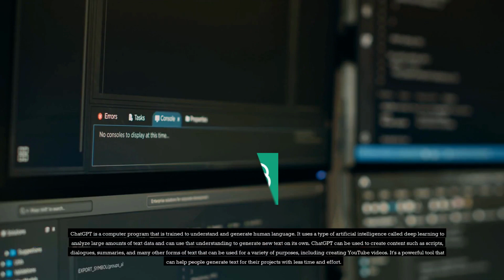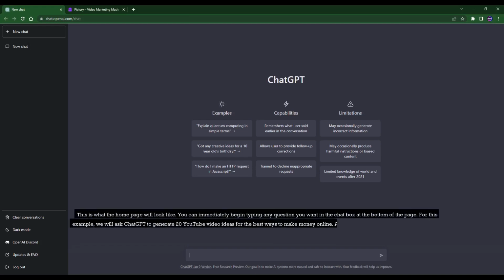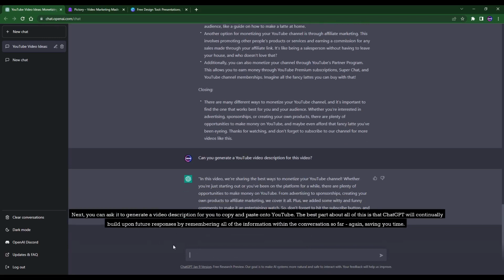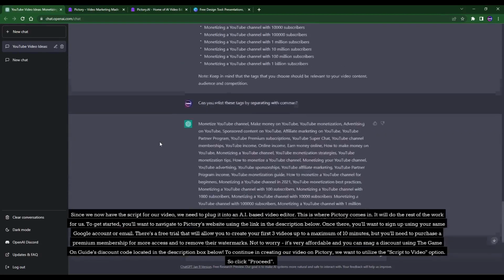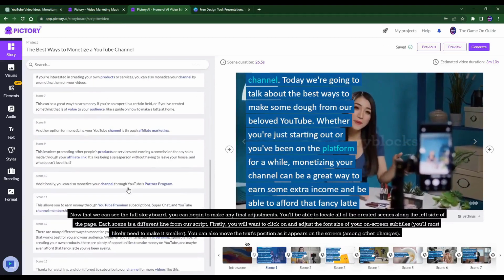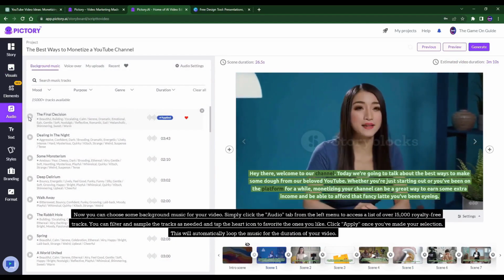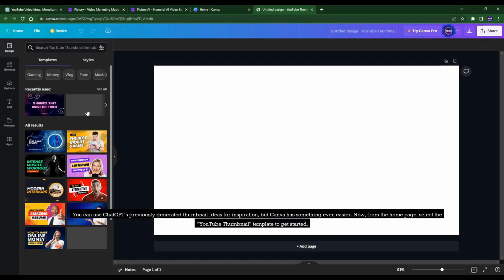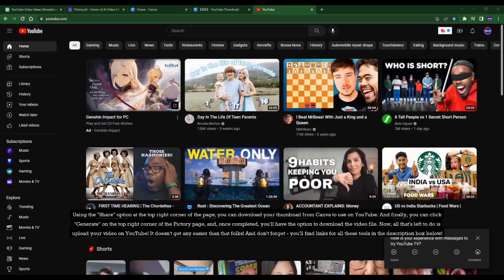Using ChatGPT to Create AI Generated YouTube Videos in MINUTES | Easy Step-by-Step Tutorial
| Learn | Inspire | Grow | Succeed |

...and...GAME ON!!! 🎮

THIS CHANNEL:
Welcome to The Game On Guide! If you're looking to level up your gaming YouTube channel in 2023, you've come to the right place. We're here to help you go from zero to hero in the world of online gaming. Whether you're a seasoned pro or a newcomer to the scene, our tips and tricks will help you create a channel that stands out from the competition. So grab your controller, boot up your PC, and let's get gaming!

TGOG's videos feature intro/outro elements produced by freelance graphic designers on Fiverr (linked down below to seek services for yourself if interested) and are created with the help of Pictory - an online AI video editing software that can easily save you more time than you can imagine when it comes to content creation.

ABOUT THIS VIDEO:
This is TGOG's easy-to-follow tutorial on how to use ChatGPT to create AI generated videos for YouTube. ChatGPT is a computer program that is trained to understand and generate human language. It uses a type of artificial intelligence called deep learning to analyze large amounts of text data and can use that understanding to generate new text on its own. ChatGPT can be used to create content such as scripts, dialogues, summaries, and many other forms of text that can be used for a variety of purposes, including creating YouTube videos. It's a powerful tool that can help people generate text for their projects with less time and effort. You can easily access it using this

However, we only recommend products and services that we personally use and trust. We're here to educate and help others find the tools and information that they may be looking for. Implementing these links is just one way we can continue to be able to create more online content - all at no extra cost to you.